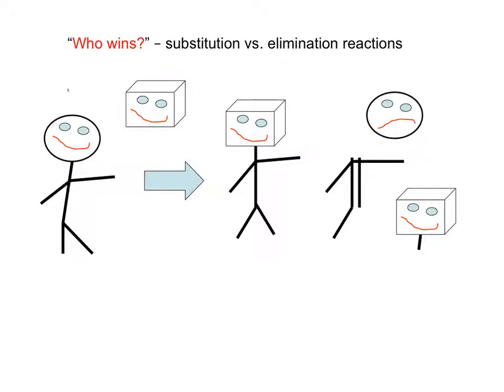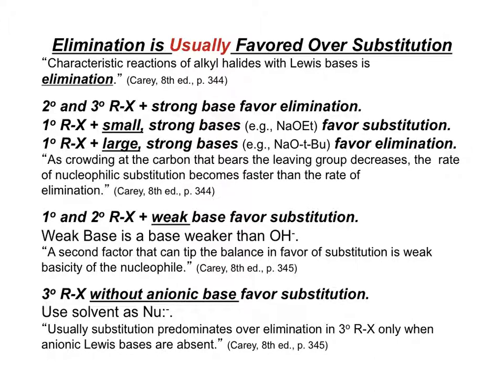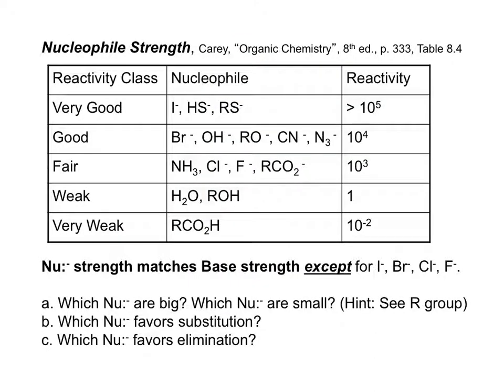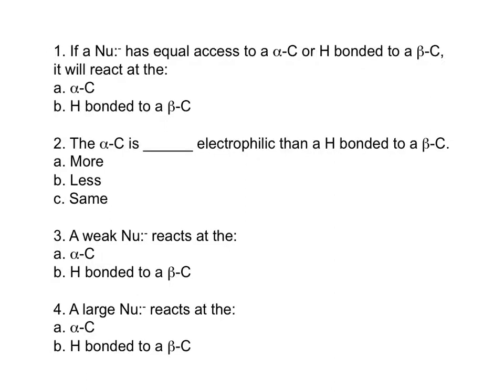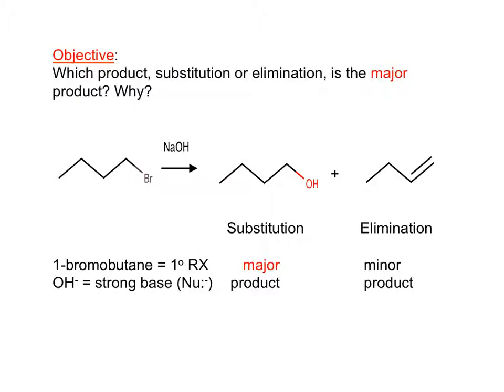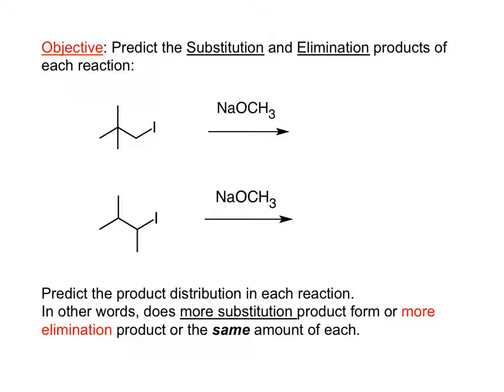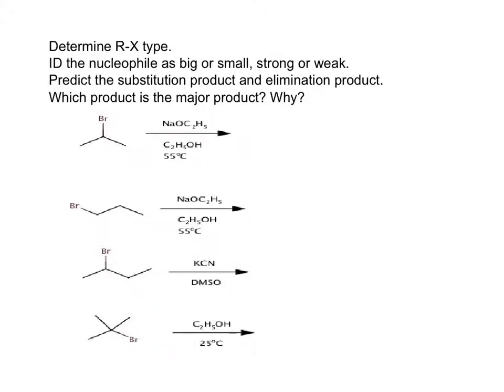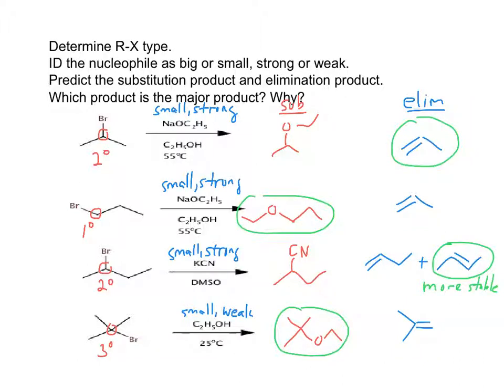Organic Chemistry I: Substitution vs. Elimination - "Who wins?"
Chem 12A Objective 11: apply reactivity principles of substitution and elimination reactions to predict major product.